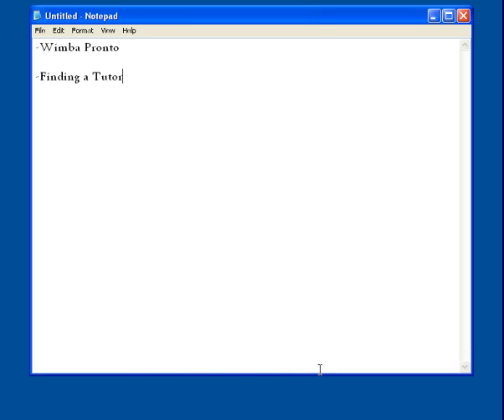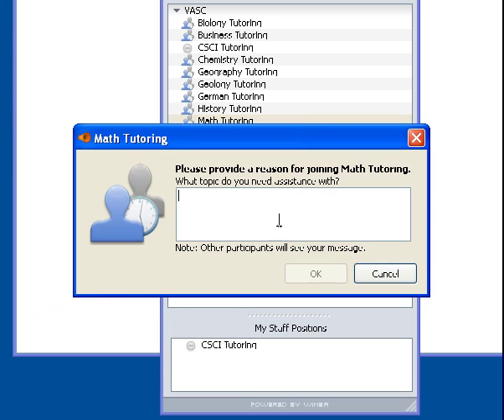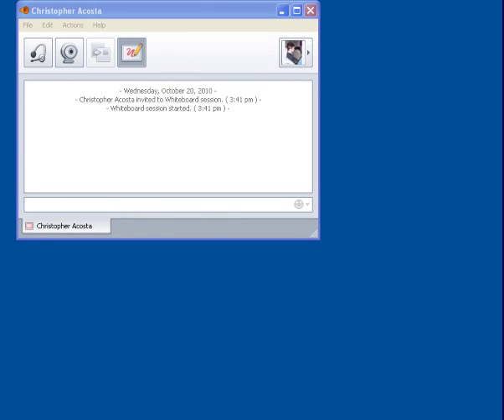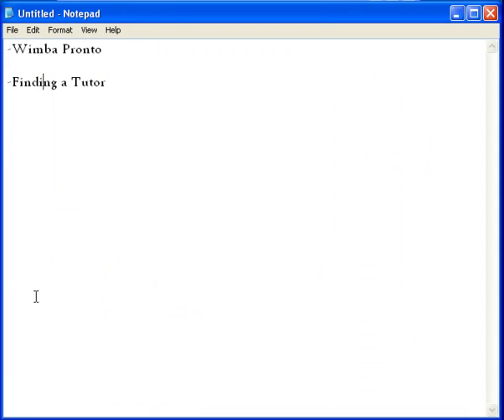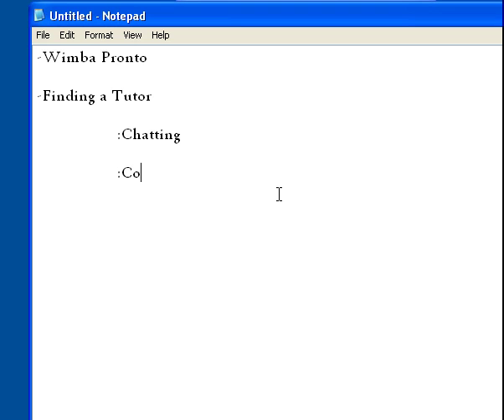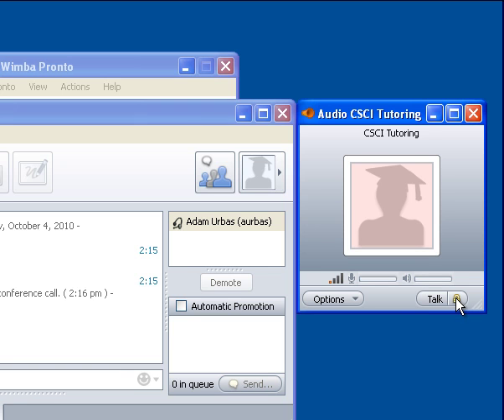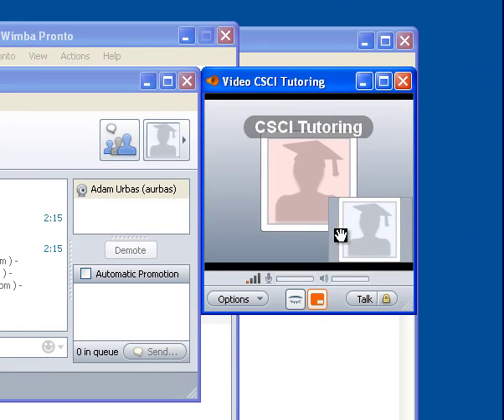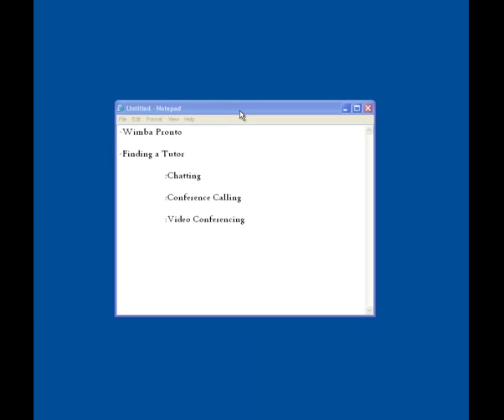Audio_Video Sample.mp4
test